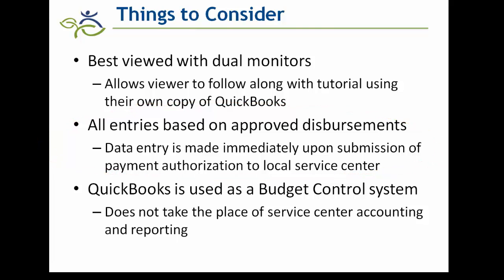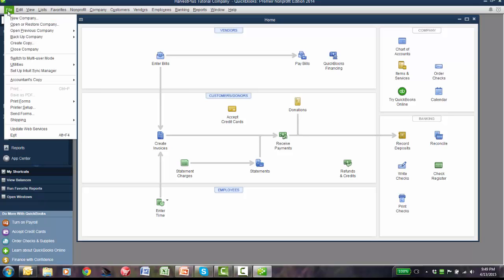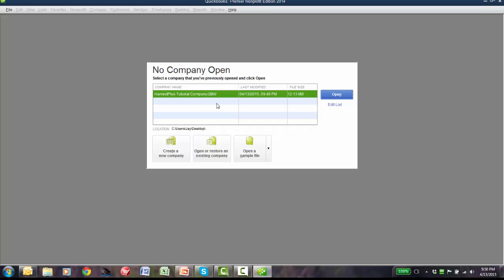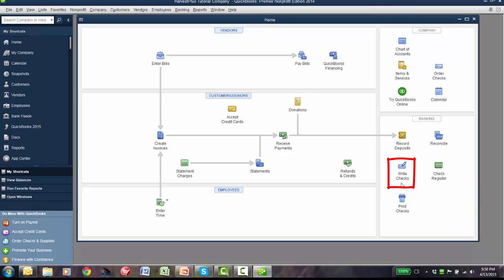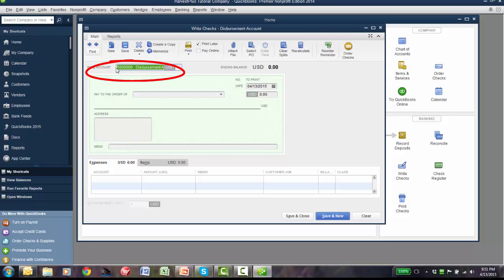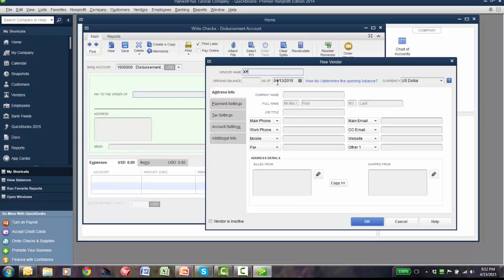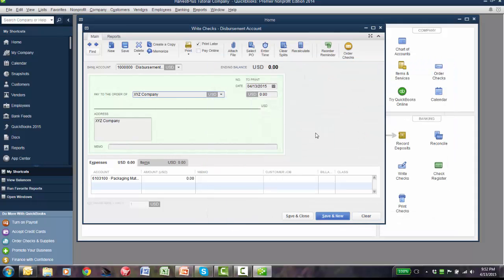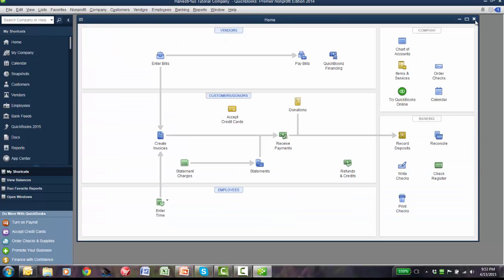Introduction to QuickBooks Use by HarvestPlus Budget Managers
Video Training for HarvestPlus Budget Managers